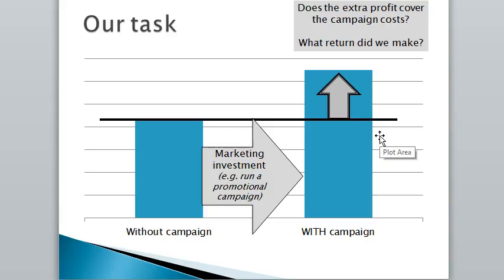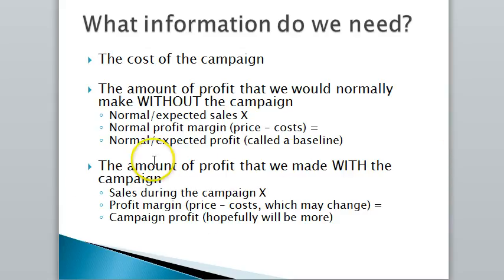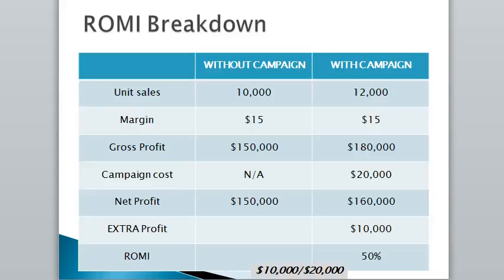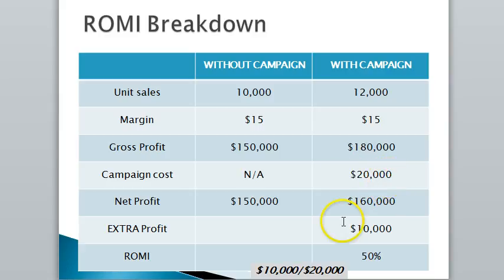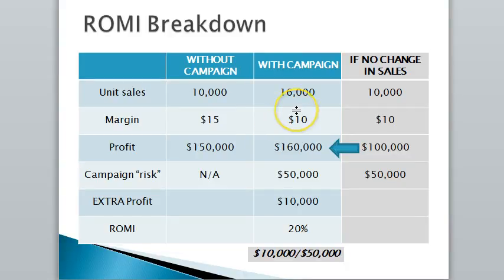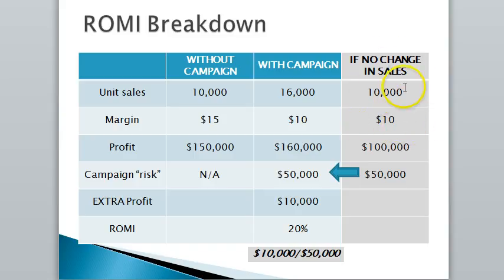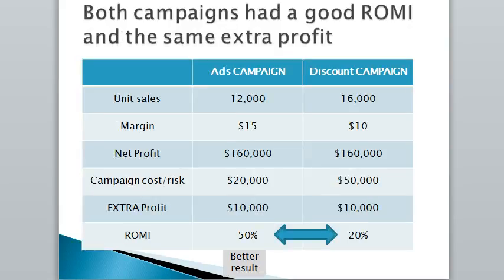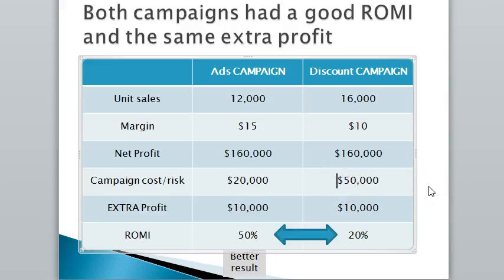Simple Guide to Return on Marketing Investment (ROMI)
Great introductory video on how to calculate the return on marketing investment (ROMI) metric.